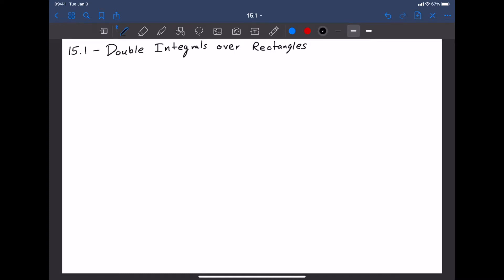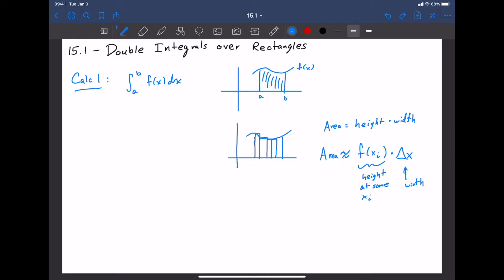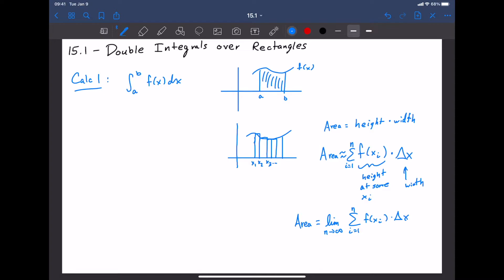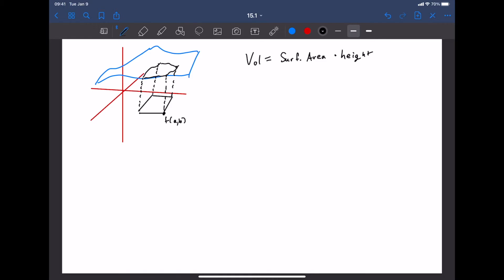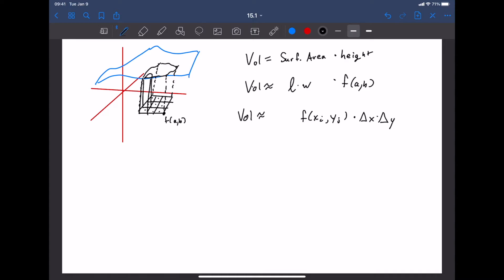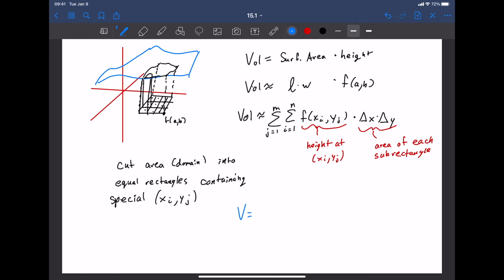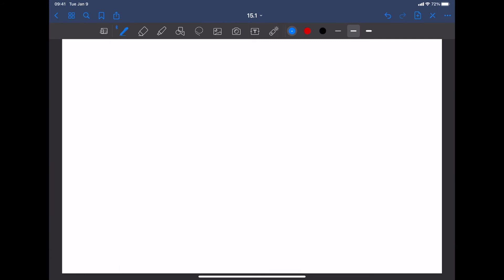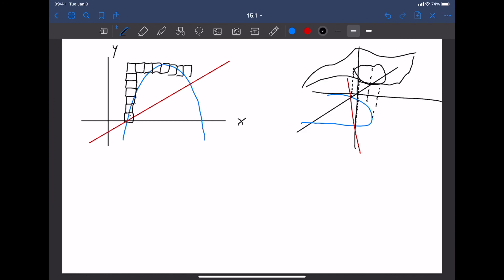15.1 Part 1 - Theory of Double Integrals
Discusses the theory of double integrals, subrectangles, limits, and double Riemann Sums.